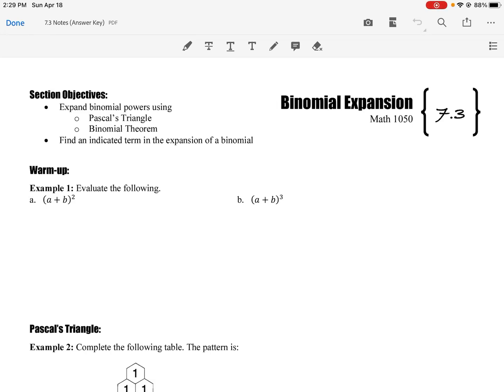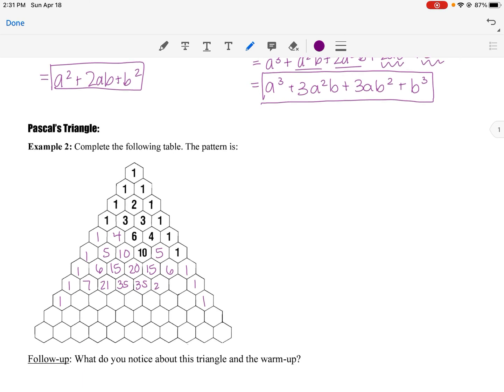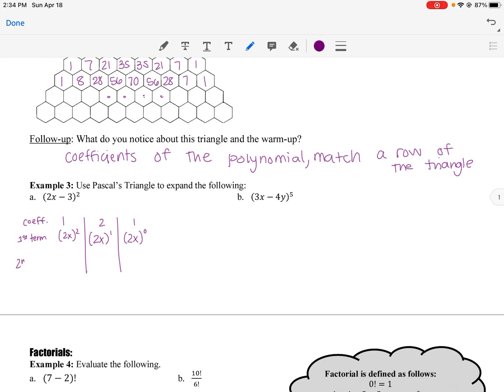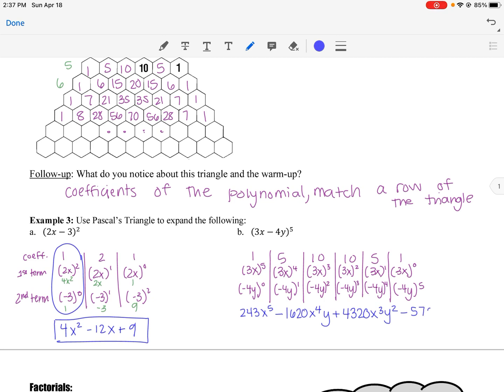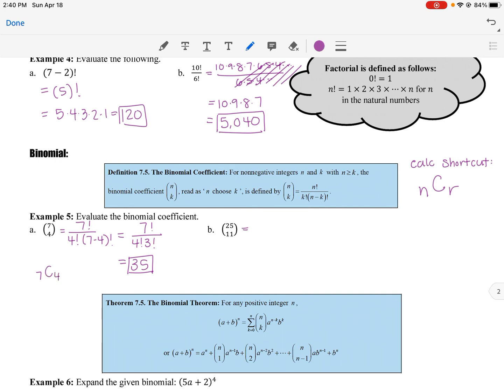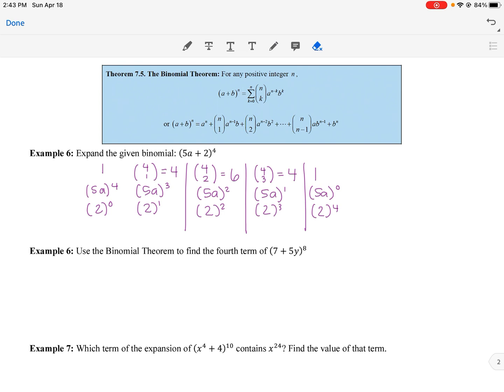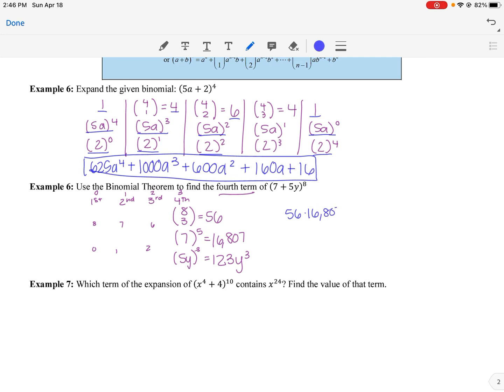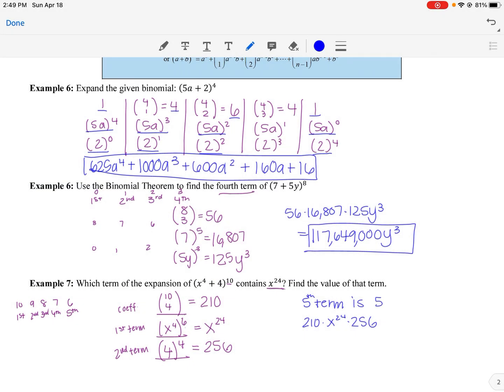Math 1050 - 7.3 Binomial Expansion